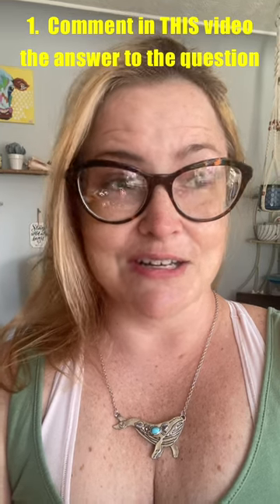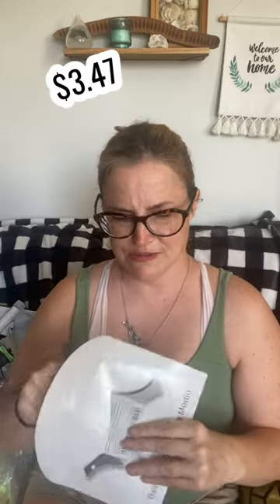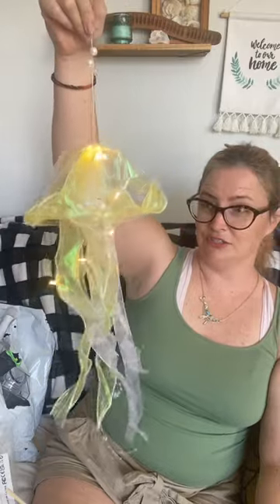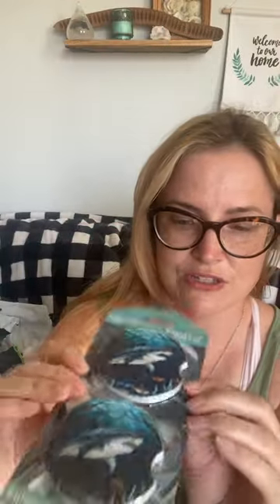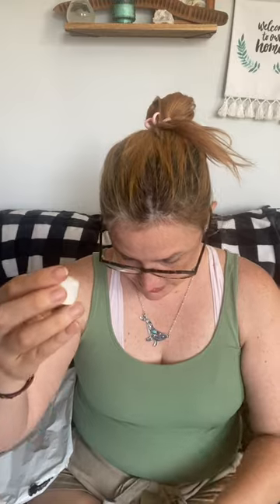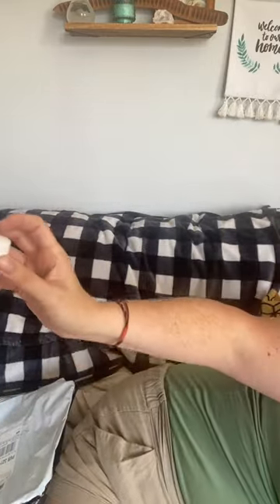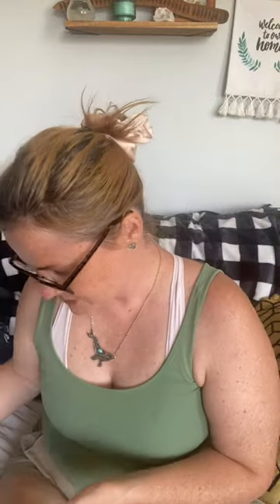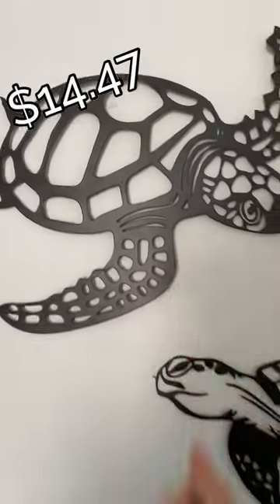Huge Temu Haul and Giveaway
For a $100 Coupon pack from TEMU, click this link (only for new users)

Some of the items reviewed in this video include:

Mermaid Hair Baseball Hat
Whale Necklace
Crow, Dachshund, Sea Turtle & Cat Art
Vintage Art Prints
LED star string lights
LED Magnet Under Cabinet Light
LED USB Night Lights
Mini Lego
Solar USB charger
Alphabet Lore Stickers
Pet Seat Belt
Press On Lemon Nails
Dental Water Pick
Coffee Scoop
Crab Earrings
Geometric Earring Set
Retro Cassette Tape Rug
Ceramic Shark Car Coasters